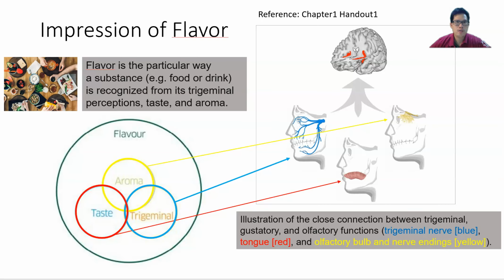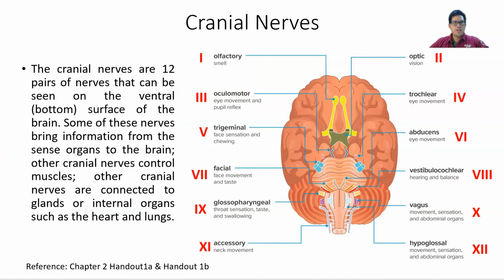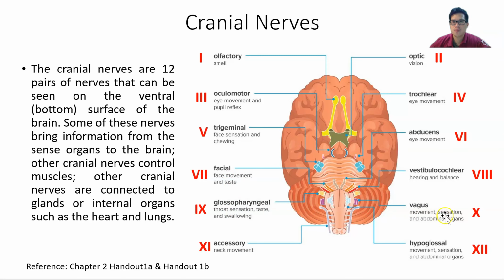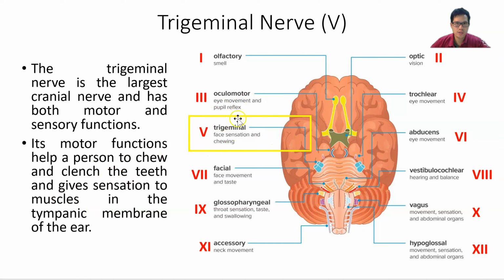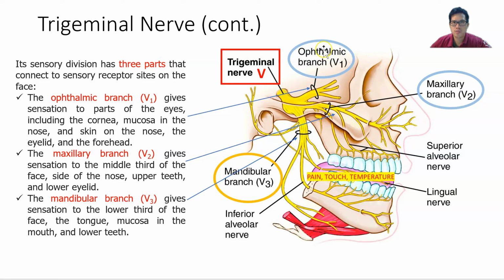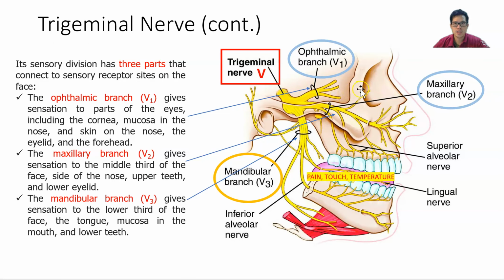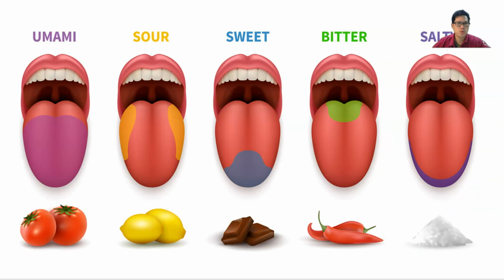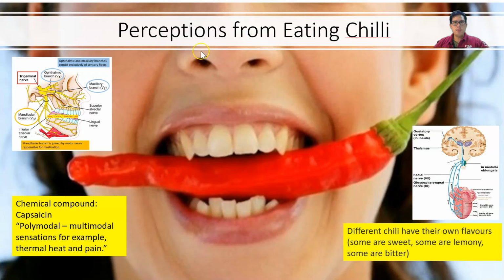Chapter2 PART1 Aromatic ONLINE LECTURE